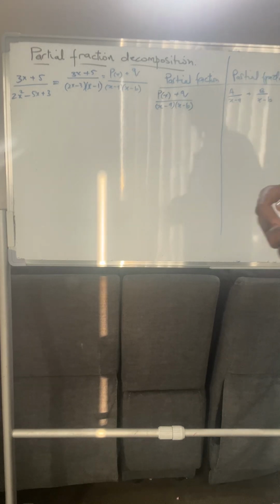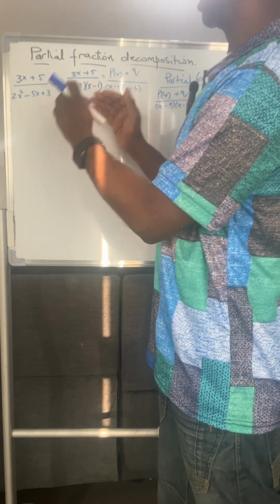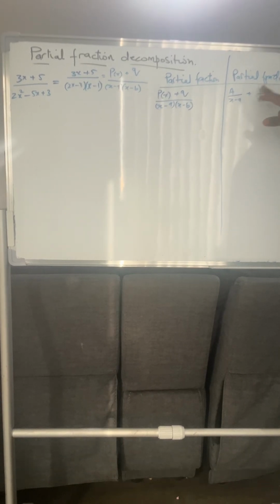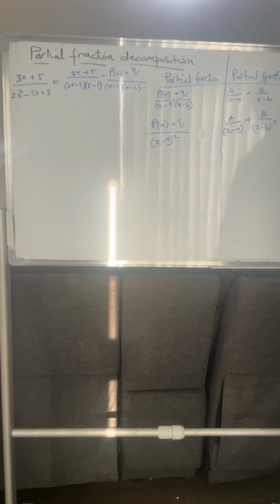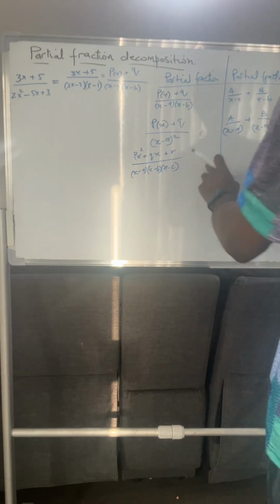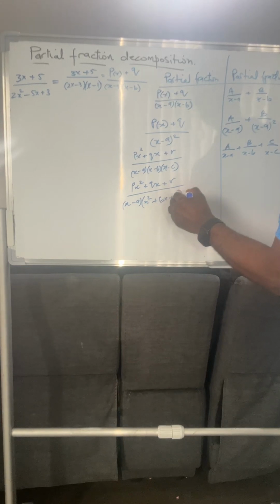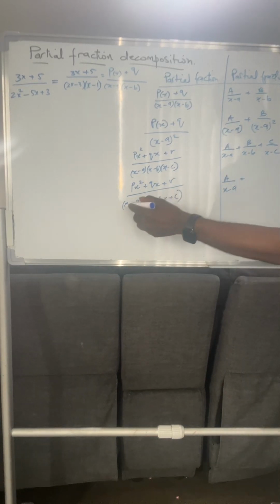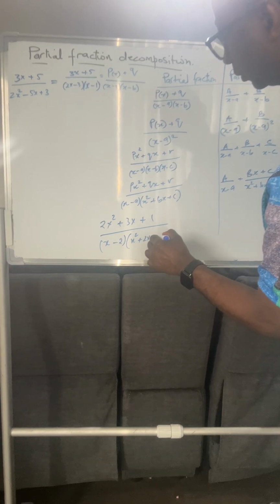18 April 2025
Partial fractions decomposition 4